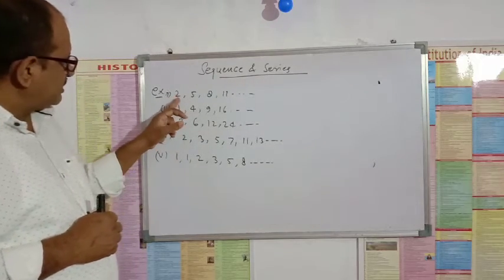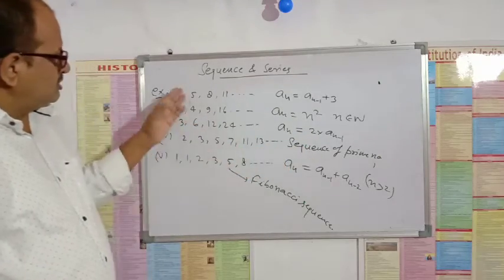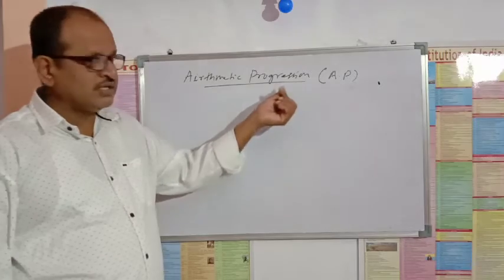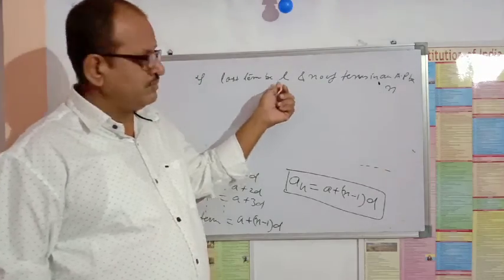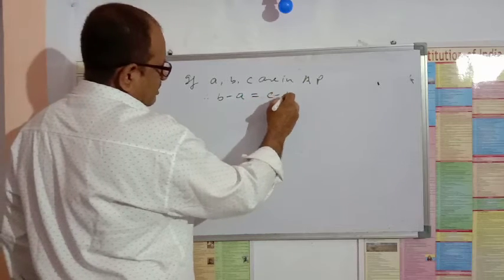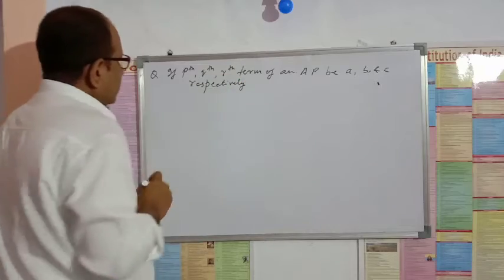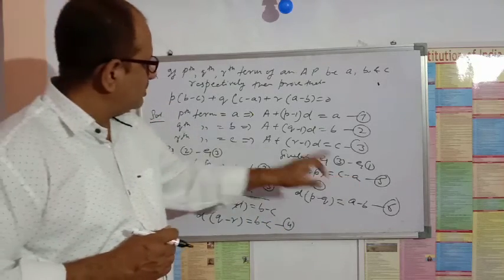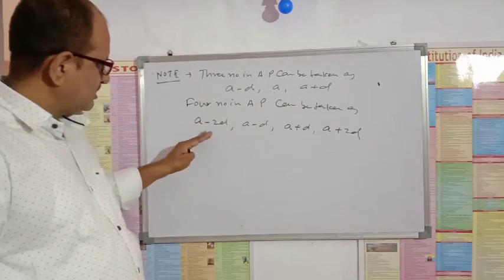sequence and series (class 11 ICSE)